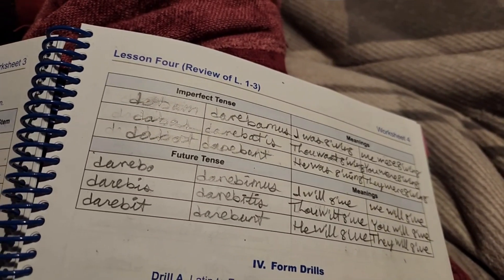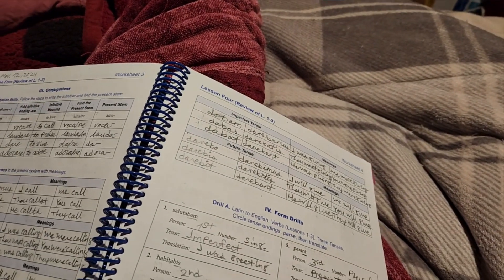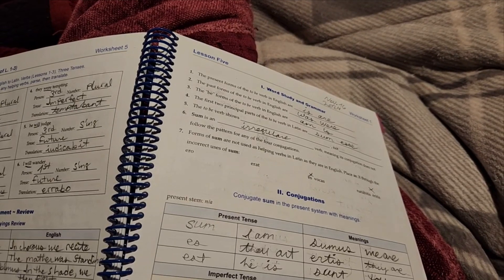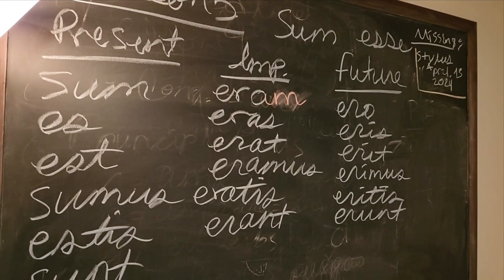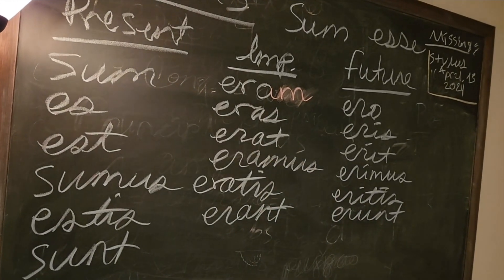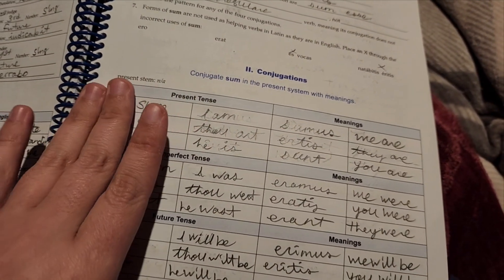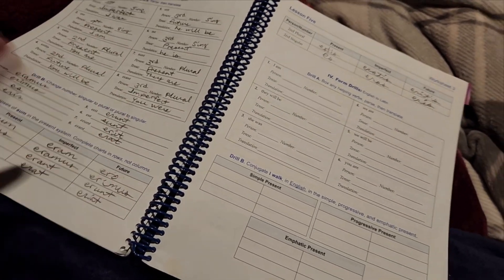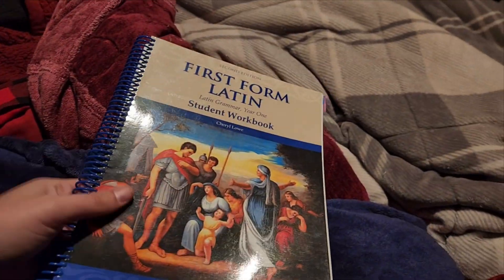Latin, Nov. 16, 2024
A quick rundown of what I have been doing in Latin.